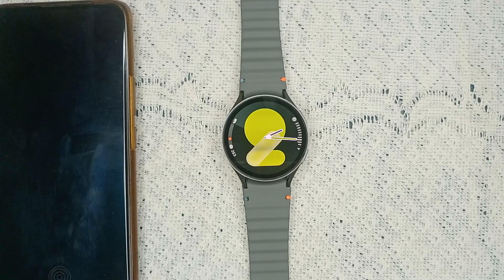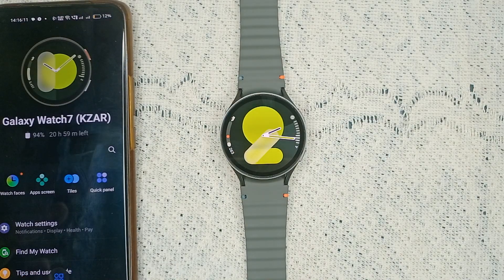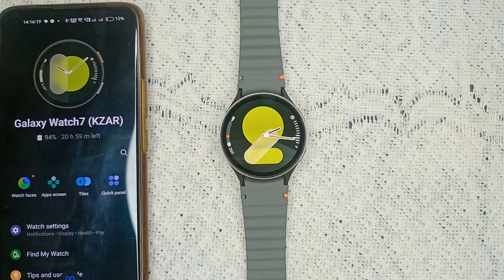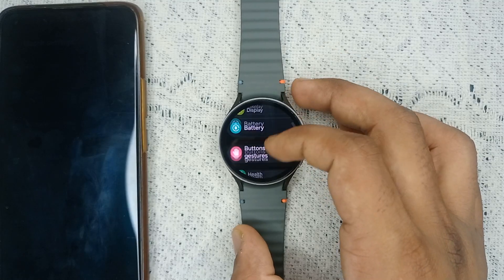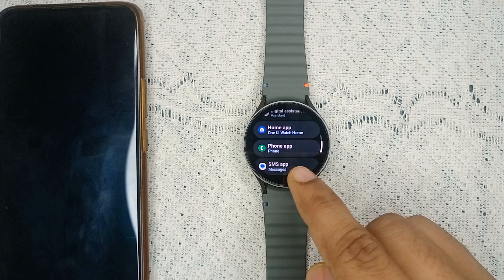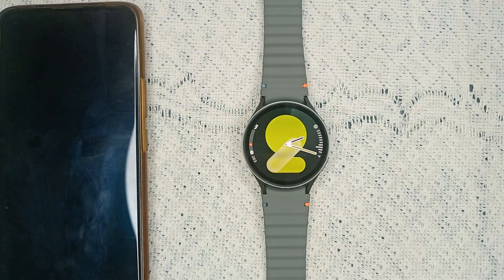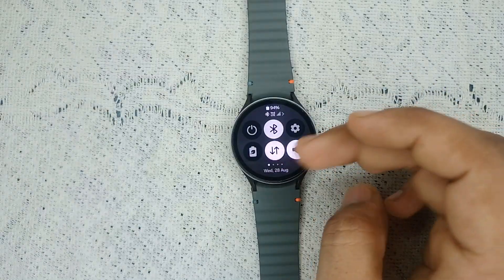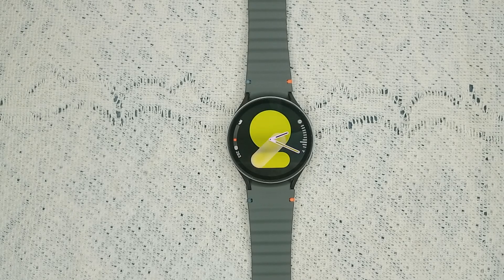How To Fix Samsung Galaxy Watch 7 Not Making Calls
In this informative video, we will guide you through the troubleshooting steps to resolve the issue of your Samsung Galaxy Watch 7 not making calls. Whether you are experiencing connectivity problems or software glitches,